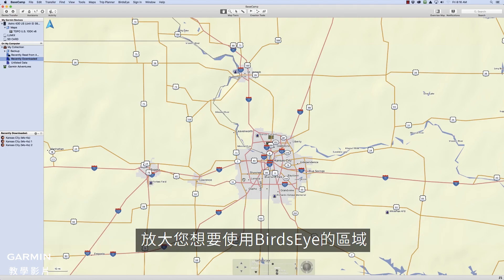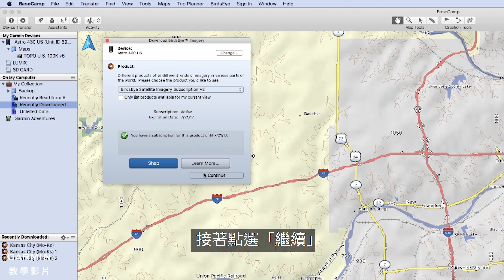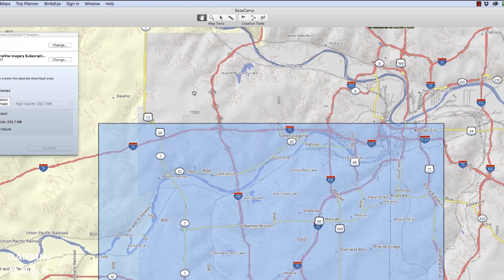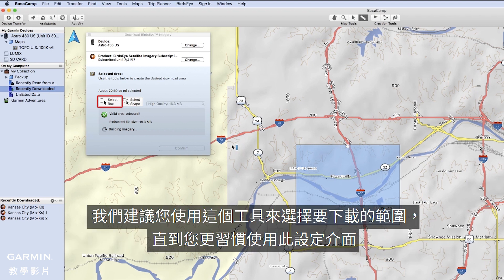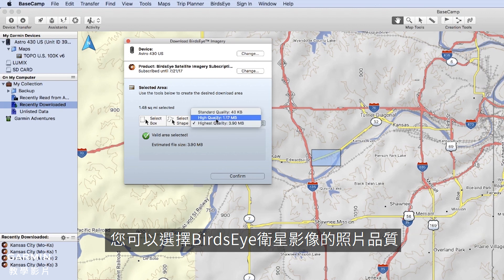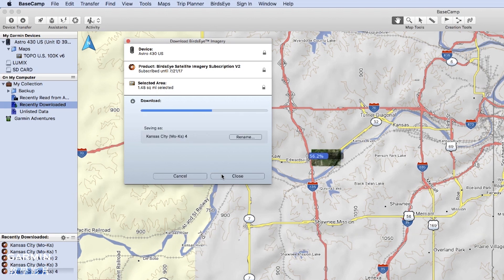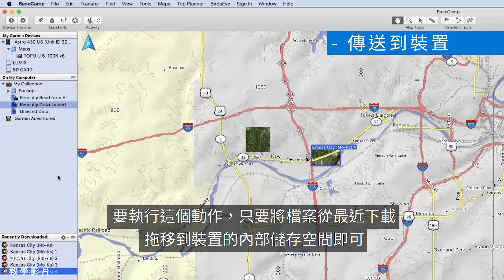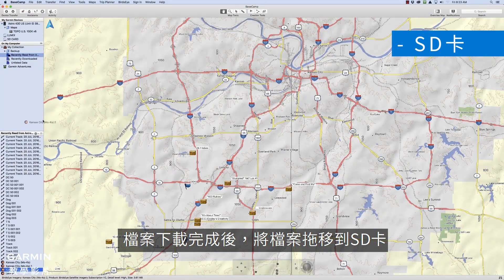【教學】如何下載BirdsEye (Mac)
如何使用Mac電腦下載BirdsEye內容，並傳送到相容的Garmin手持裝置